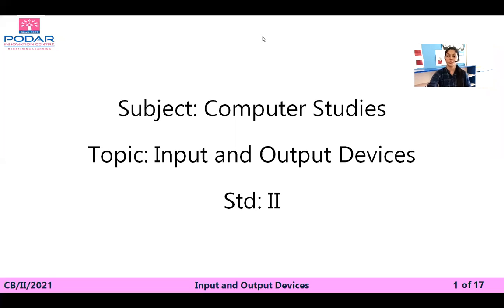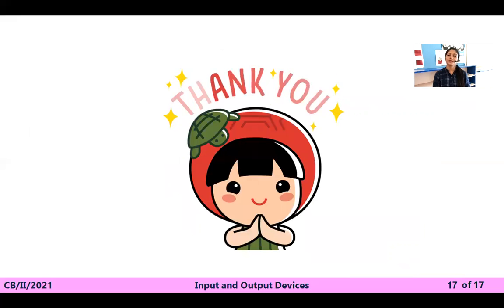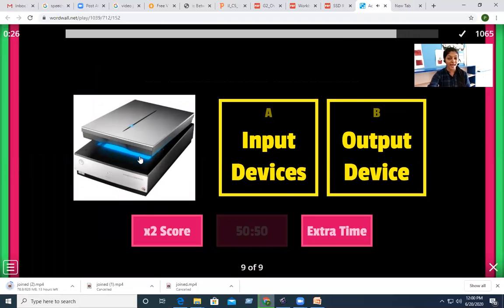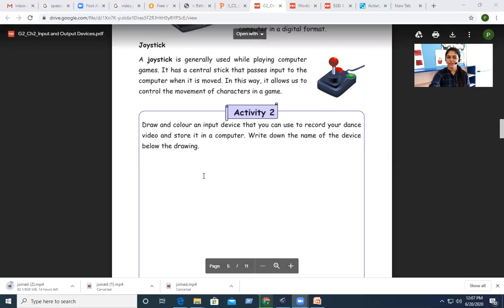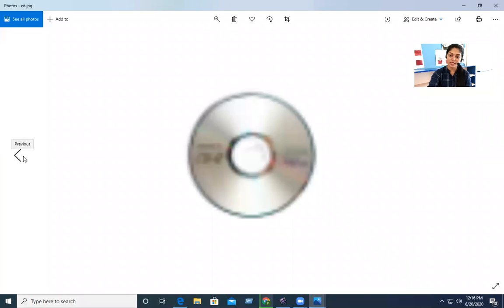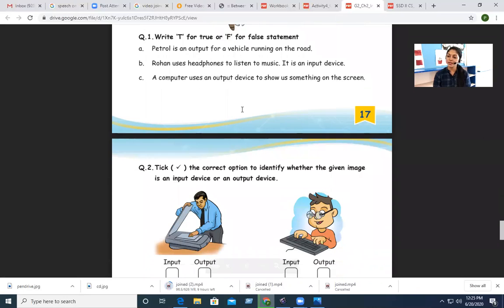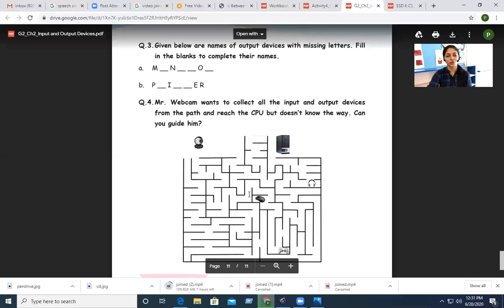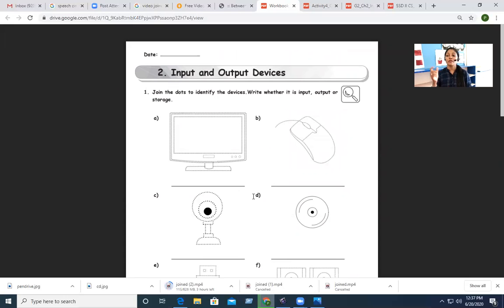Podar Mangalore Grade 2 Computer Input output device Part 2